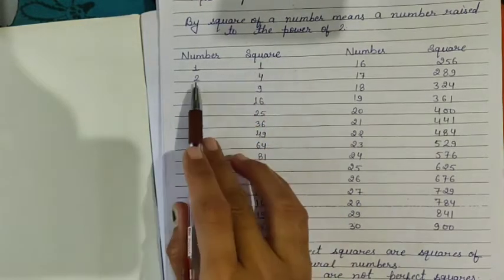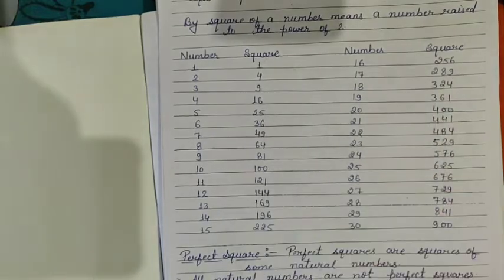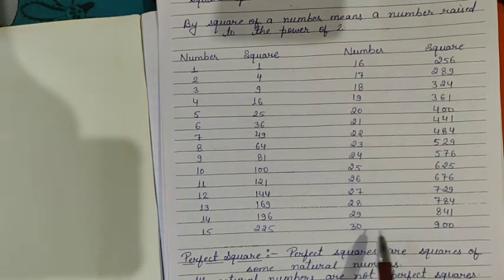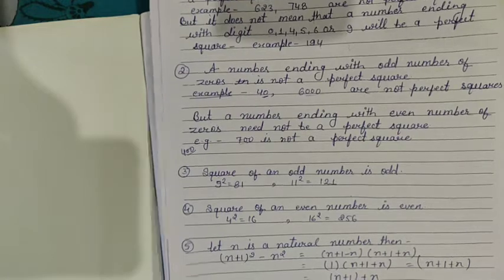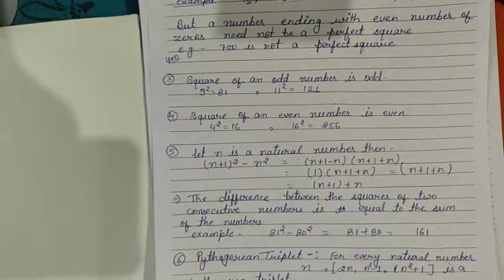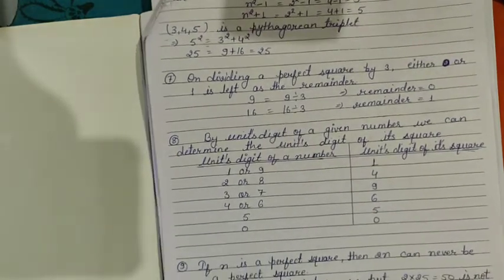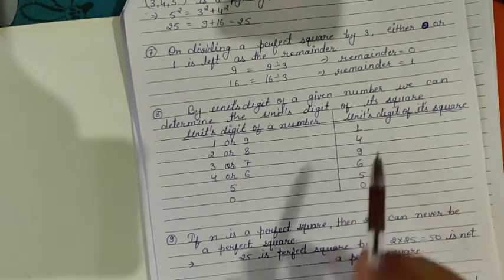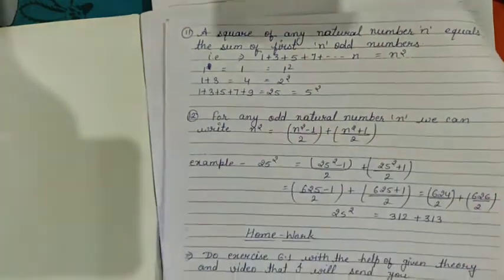Class-8 Chapter-6 Squares and Square Roots